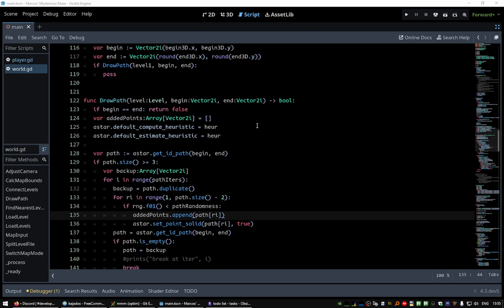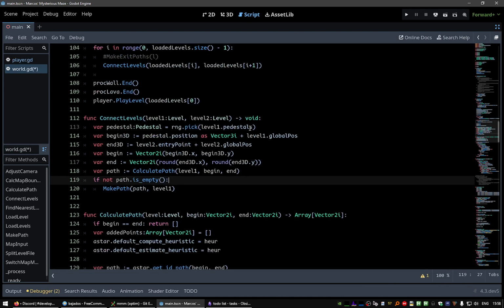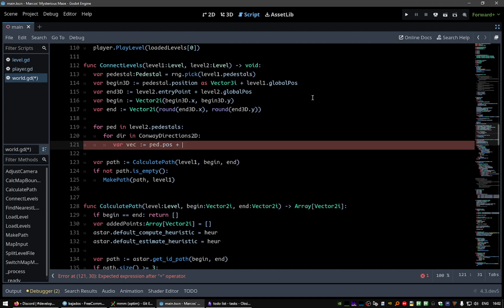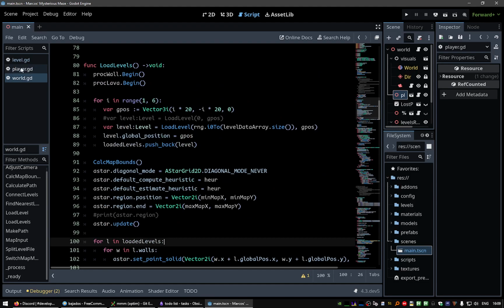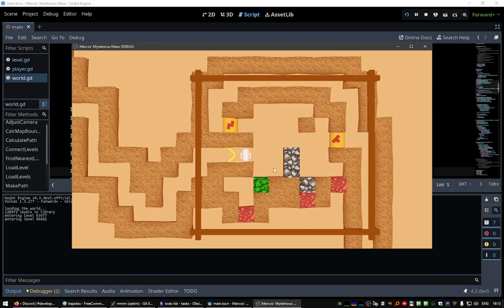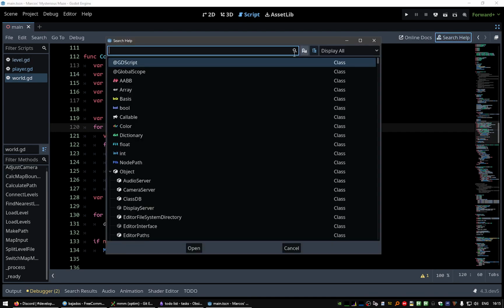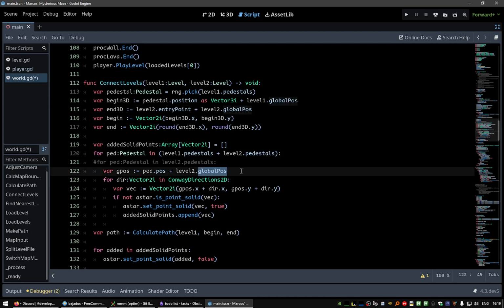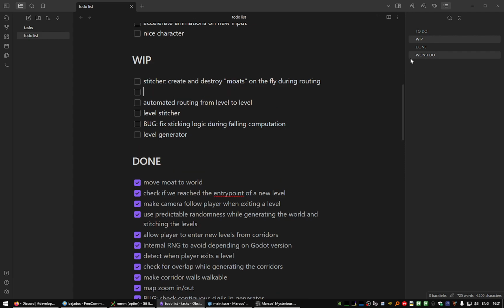Implementing the "virtual moat" solution - devlog #49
In this video I implement the "virtual moat" idea from the previous video, and check that it works, at least for isolated pairs of levels. But I suspect I will have to generalize the idea for the complete stitcher...

0:00 intro
1:21 factoring out part of the old DrawPath function
3:57 making the virtual moats
8:49 visual inspection
9:44 removing the temporary moats after finding the path
10:31 getting confused by the normal workings of the code
12:53 realizing that the new walls are not so mysterious after all
13:17 detecting a new problem: the pedestals of the target level
18:00 noticing the error: another local-global coordinate issue
18:42 quick and dirty solution...
20:12 planning for future generalization of the solution